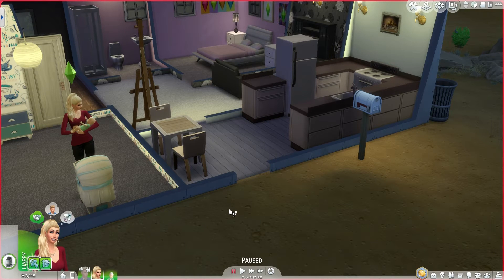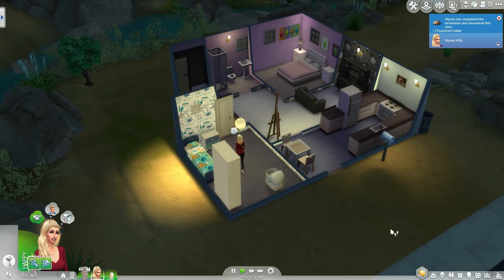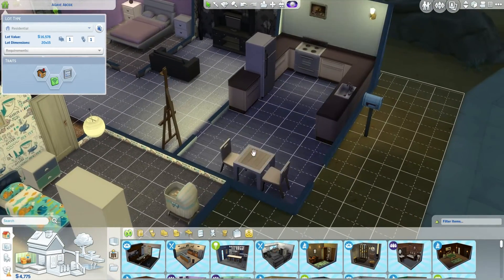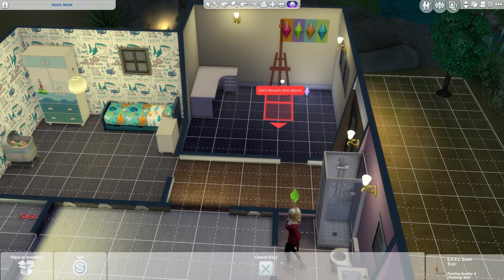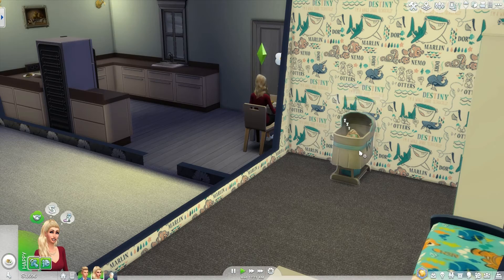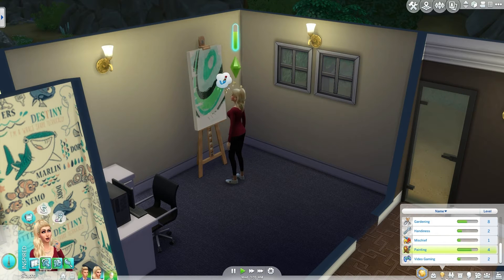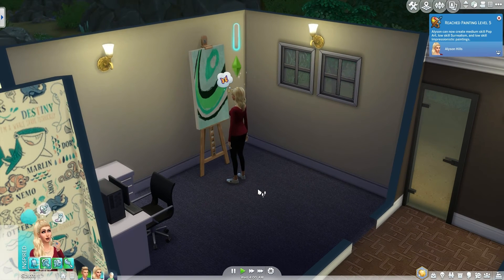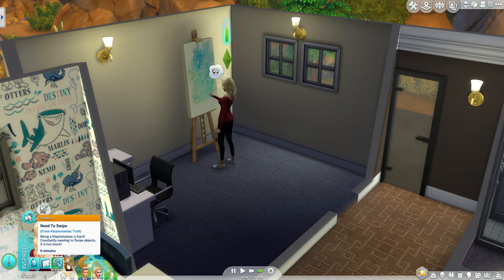Let's Play: The Sims 4 | Drifter Challenge | Part 10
♦ Let's Play: The Sims 4 With Uk Simmer